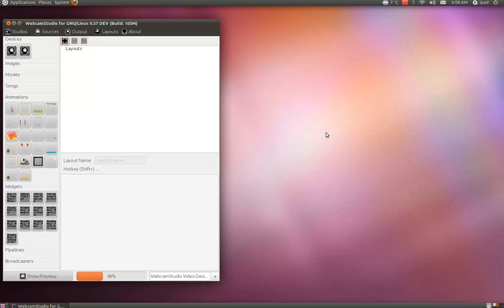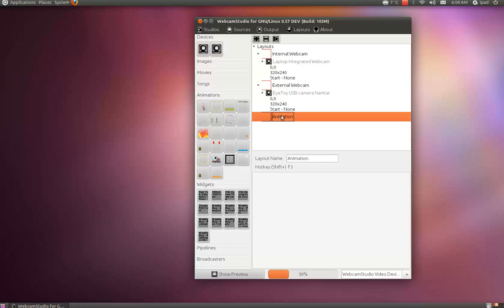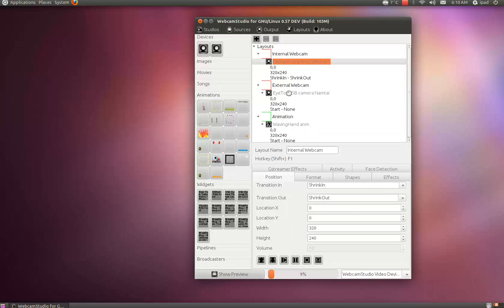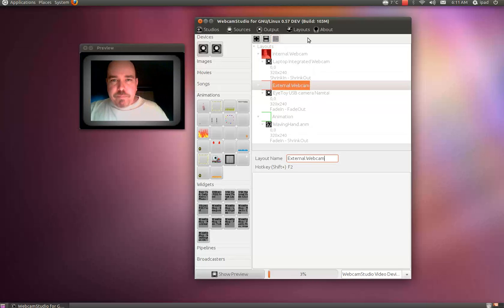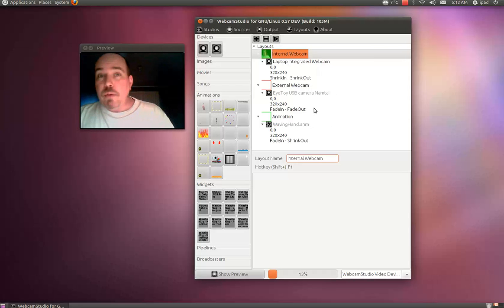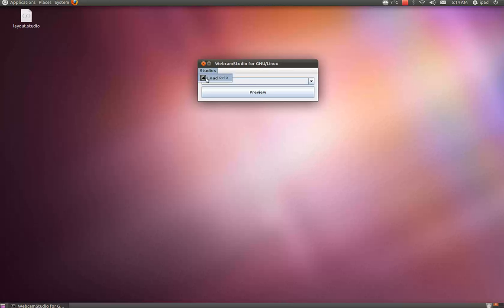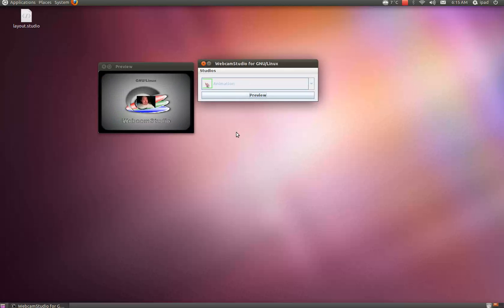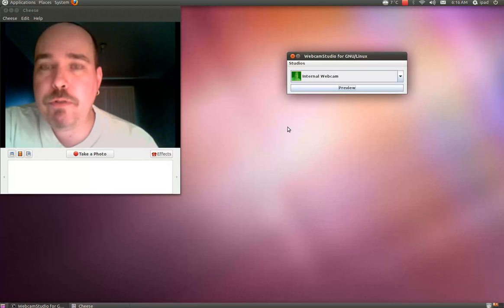WebcamStudio Layout Transitions Demo.webm and Console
Here is a short demo on how to use transitions and at the end, a preview of the new feature: WebcamStudio Console